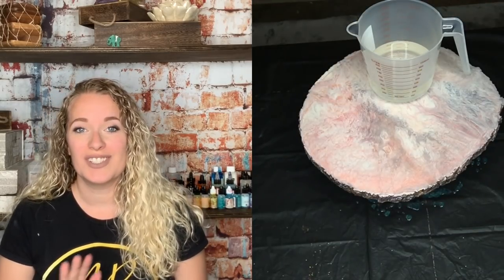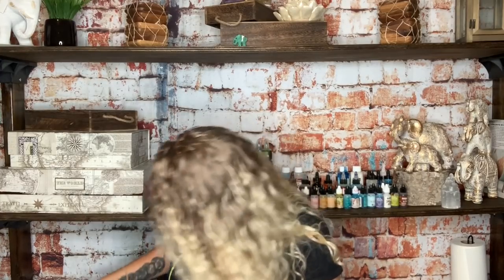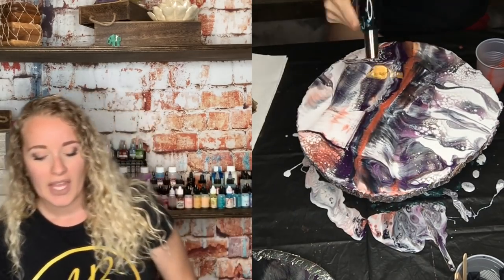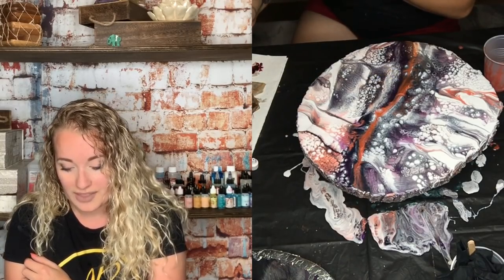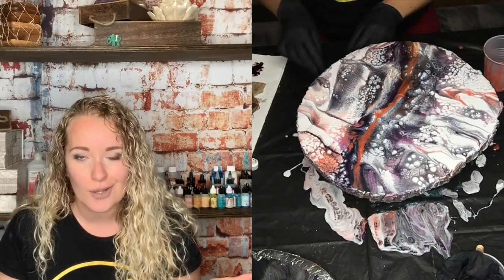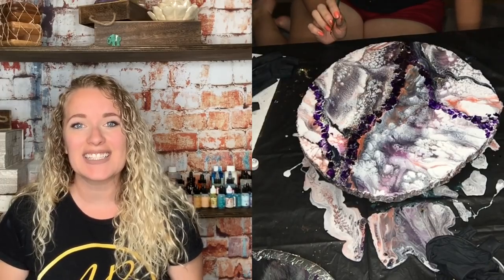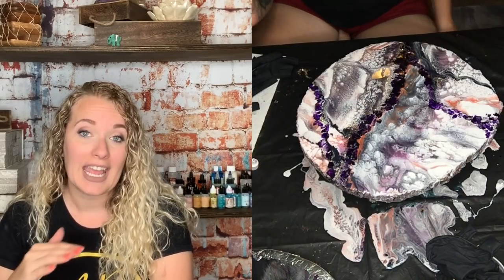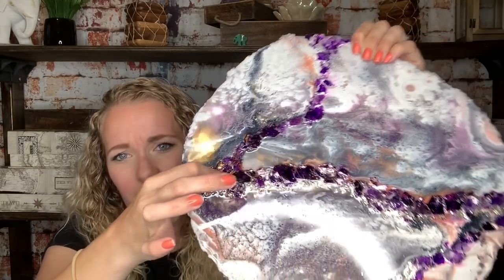How to cover bad resin artwork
How to cover bad resin artwork! I did NOT like the way the art had turned out, so I decided to show ya'll how to cover bad artwork with awesome artwork. The key is to SAND!
NOW FOR THE HUGE ANNOUNCEMENT!!! I have prints!!! If you stayed until the end of the video, you got to see an example and here is where I'll show you where to find them :D woot woot. just click this link (or copy and paste)